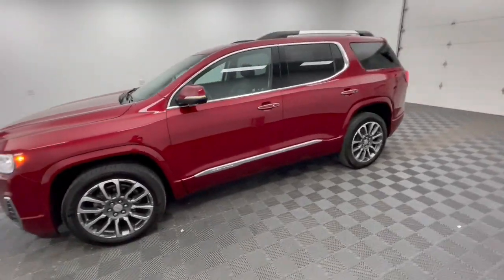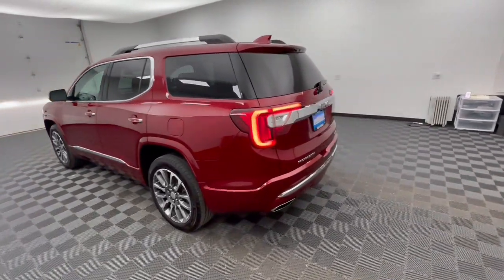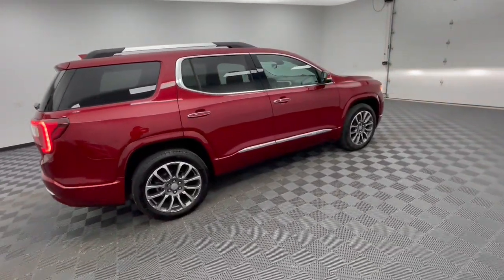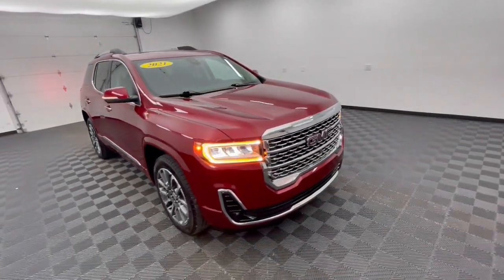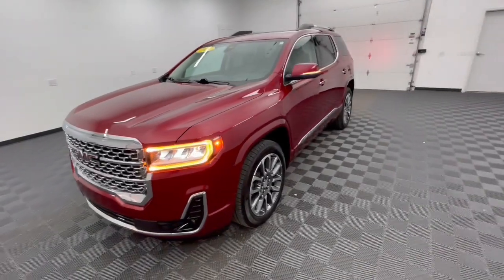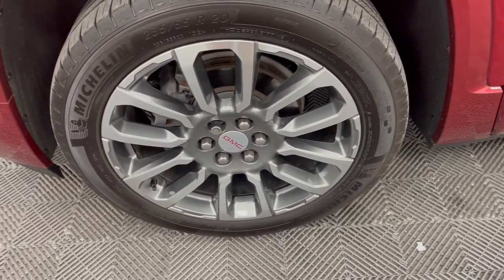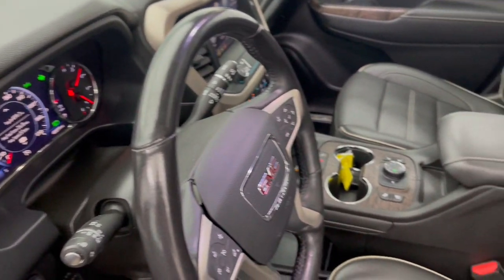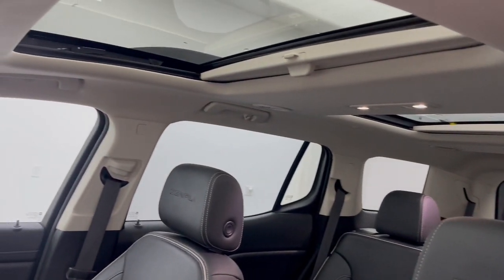2021 GMC Acadia Denali OH Troy, Dayton, Tipp City, Piqua, Casstown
Pre-Owned 2021 GMC Acadia Denali available at Dave Arbogast Buick GMC located in 3540 S Co Rd 25A, Troy, OH, 45373. Servicing the Troy, Dayton, Tipp City, Piqua, Casstown area.

Can you see yourself in the  2021  GMC Acadia.  Enjoy the journey in comfort and security in this well-equipped Acadia. Spacious, smooth-riding, and loaded with desirable passenger amenities and safety features, this family-focused vehicle has your back!
, Head-Up Display, Apple Carplay®/Android Auto®, Wireless Apple Carplay®/Android Auto®, Navigation System, Sun/Moonroof, Heated Driver Seat, Keyless Entry, All Wheel Drive, Power Passenger Seat. Comfort and safety blend with brawny versatility in this ruggedly stylish Acadia. See for yourself when you take it out for a test drive. Our professional staff looks forward to giving you excellent service!